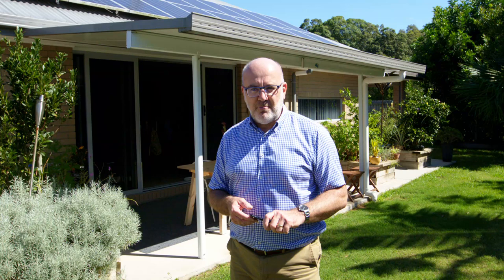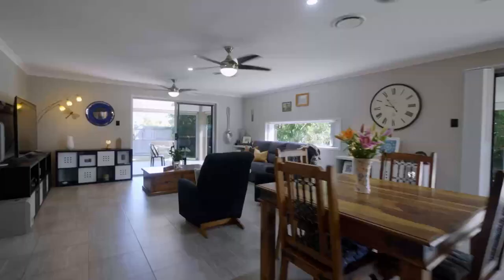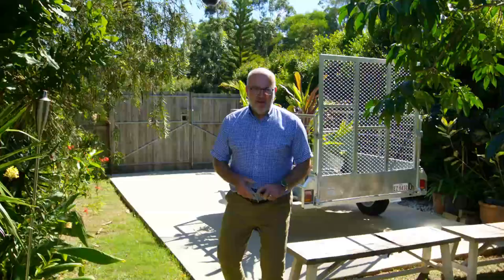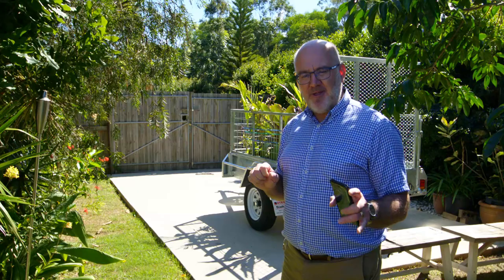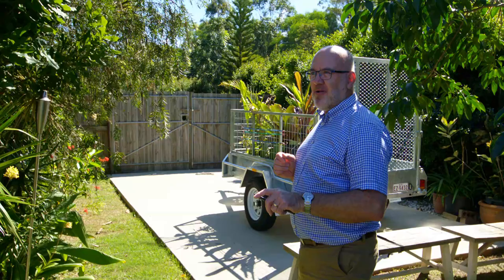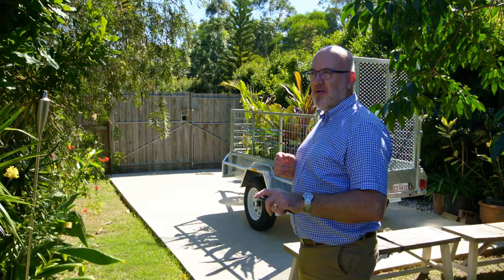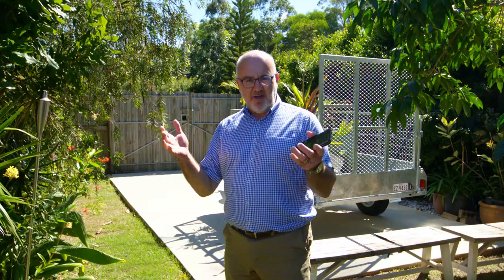16 Bedford Circuit COES CREEK - Lee hughes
Freedom Property:
► Empowering Excellence
► Up to 95% Commission